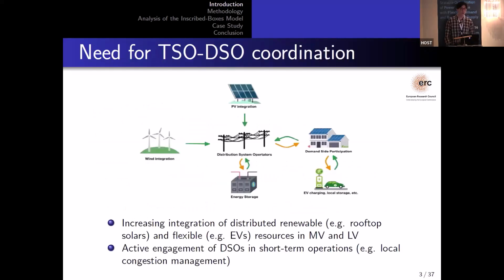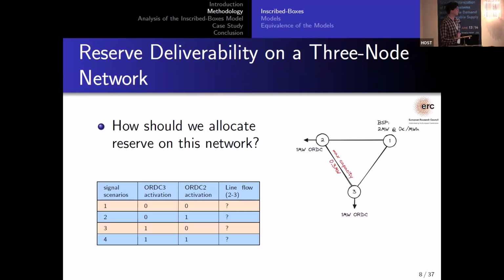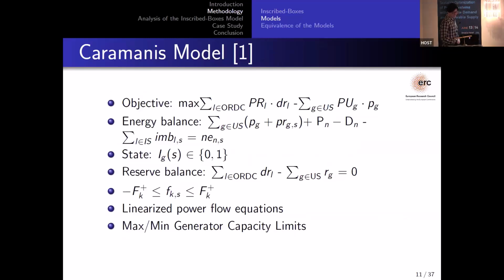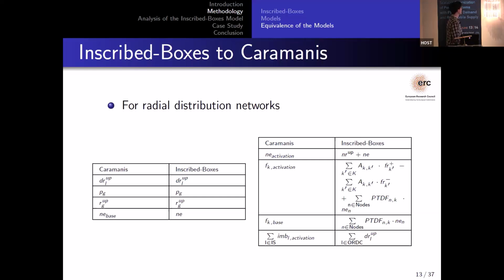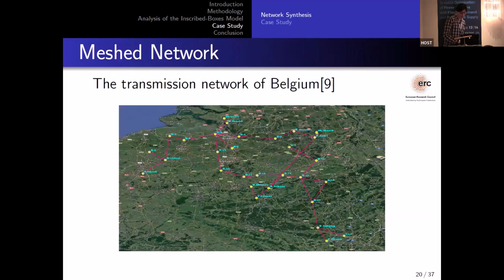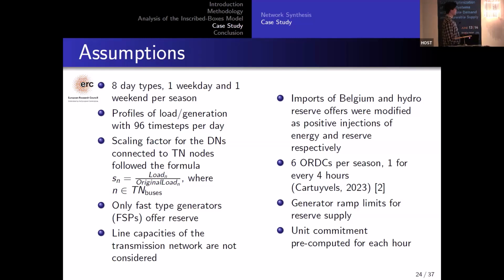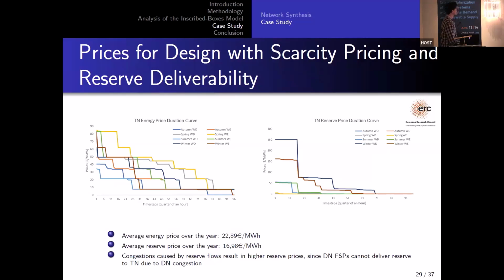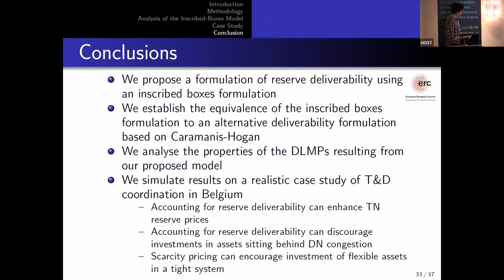ERC StG ICEBERG interim workshop: Presentation 1 on TSO-DSO coordination and flex platforms (Zejun)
Distribution Locational Marginal Pricing under Generation and Network Scarcity Conditions